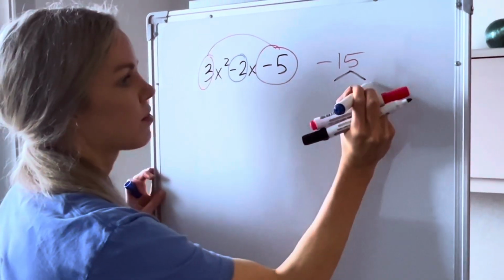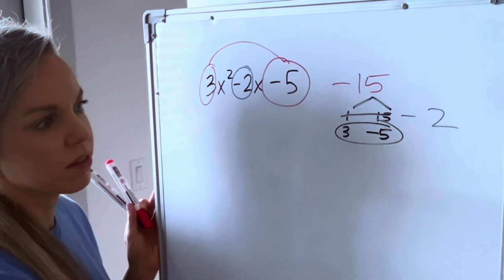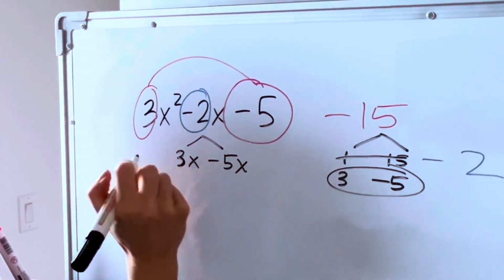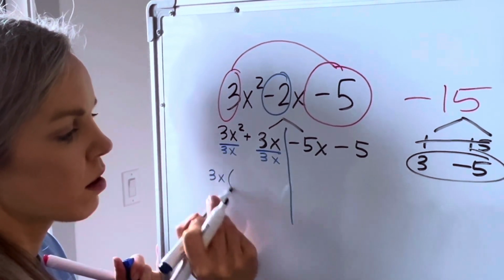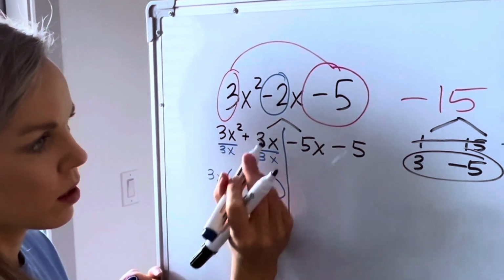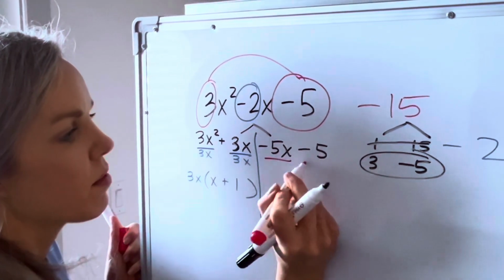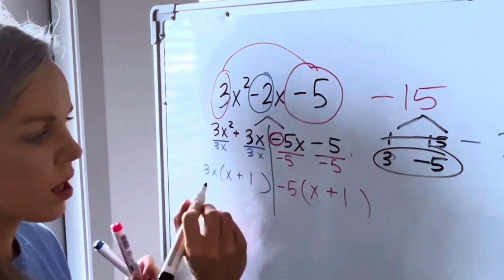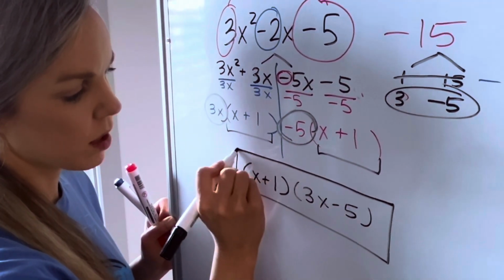Factoring Quadratic Trinomials by Grouping